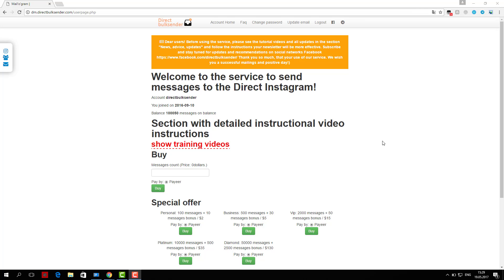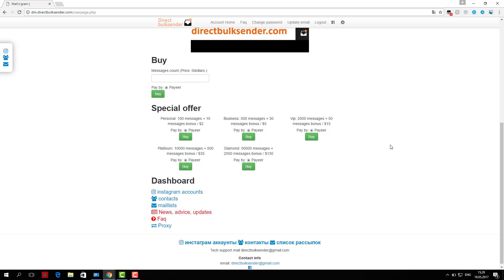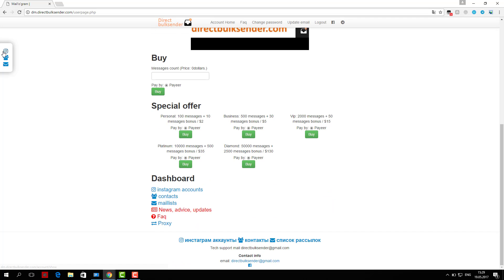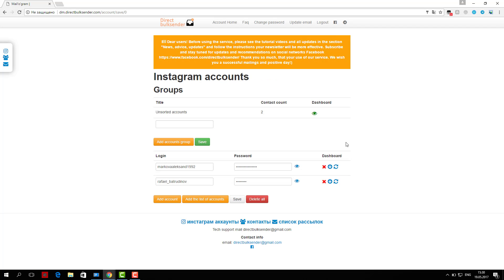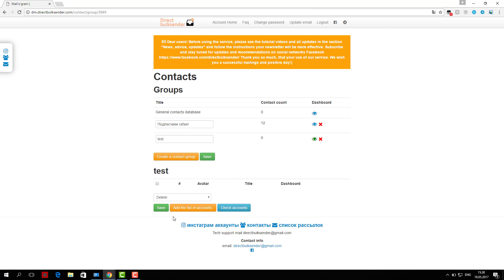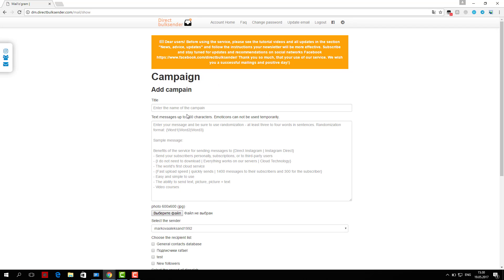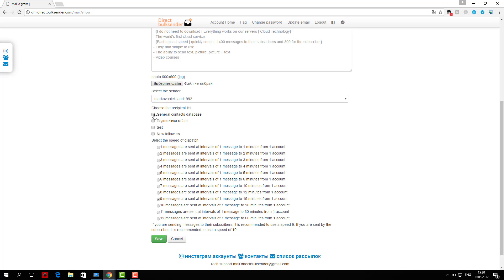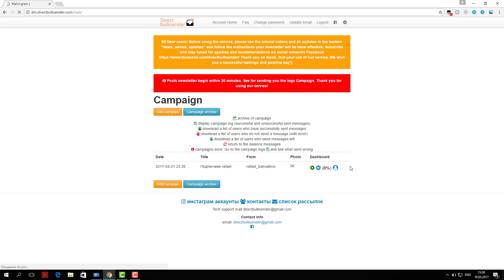instagram direct on computer without bluestacks